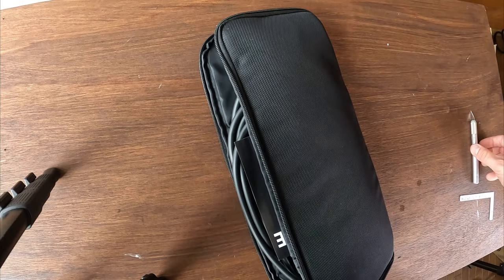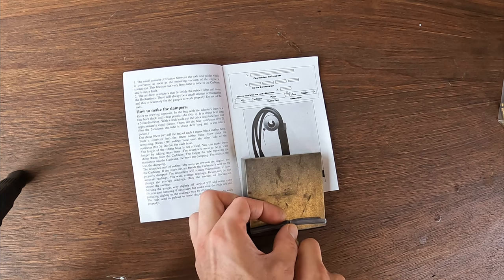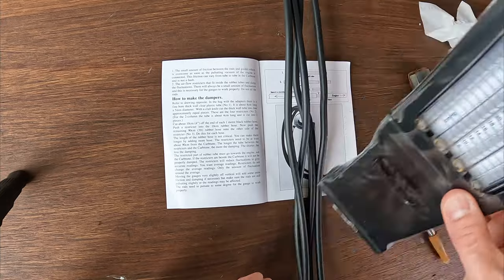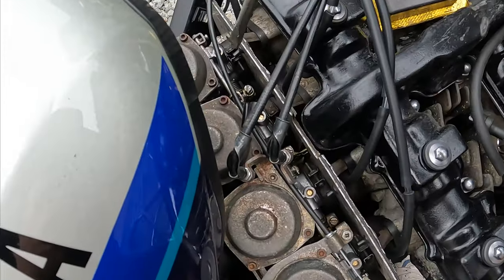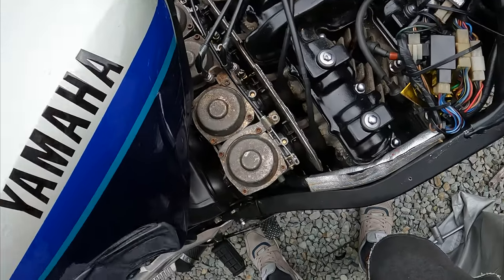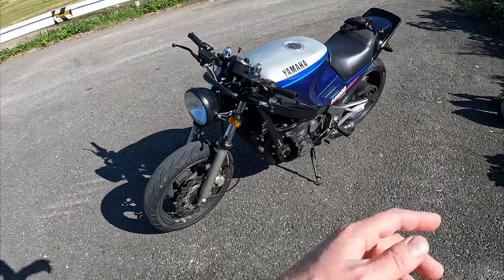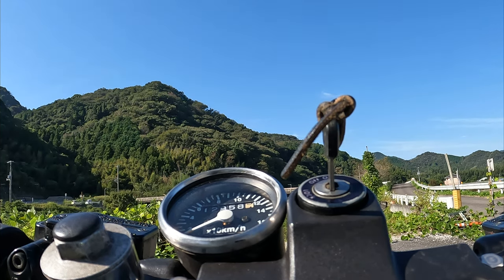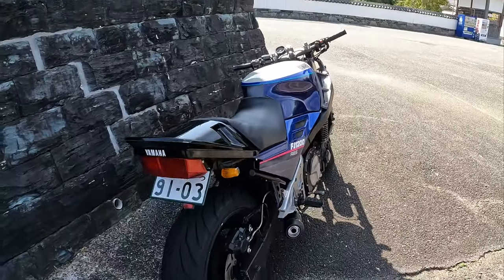Carburetor Tuning with the Carbtune Pro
Yamaha FJ1200 carburetor tuning.